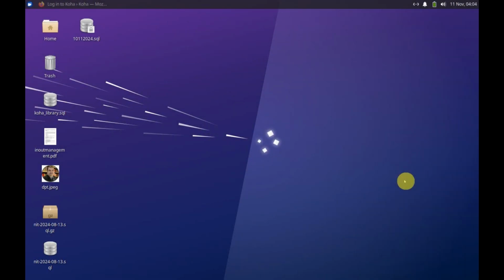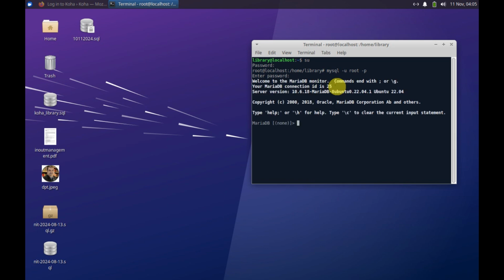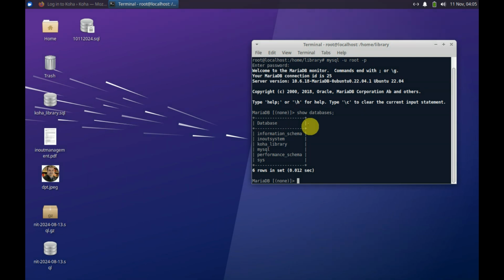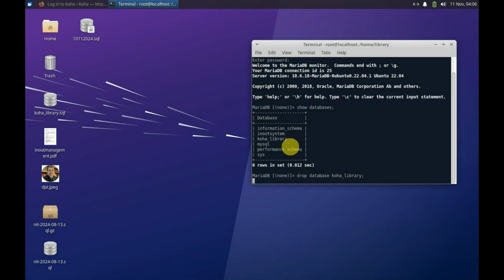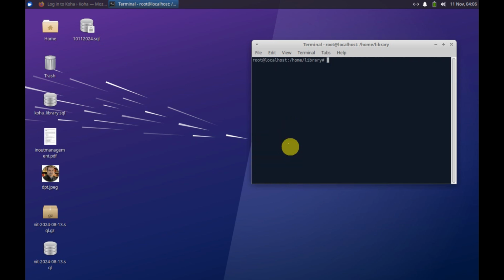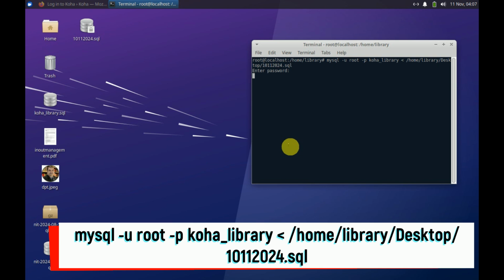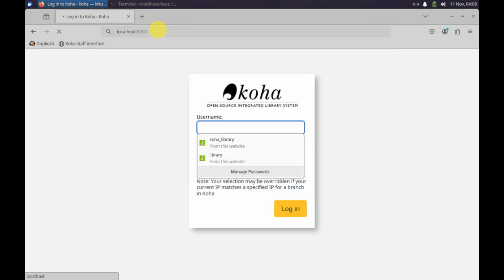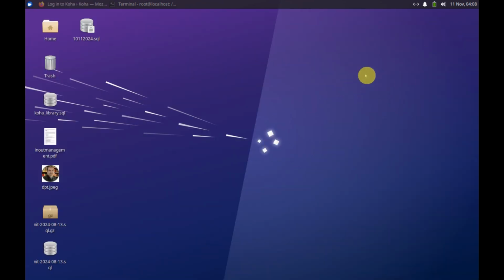Restore Backup in Koha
This video will help to restore database in Koha using terminal.